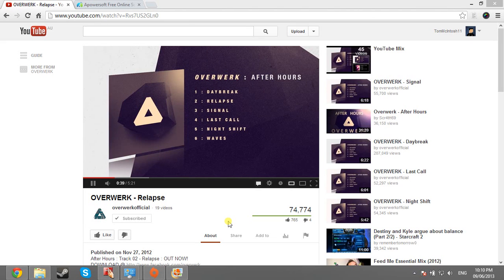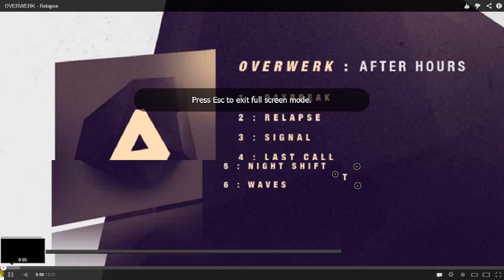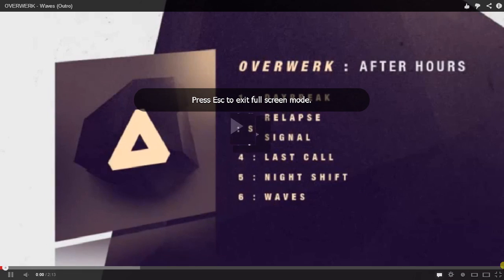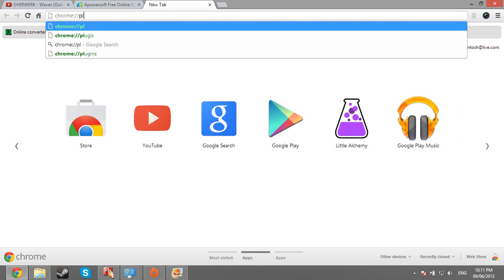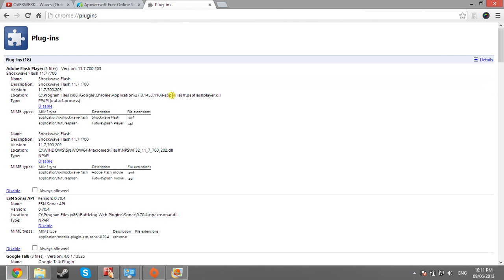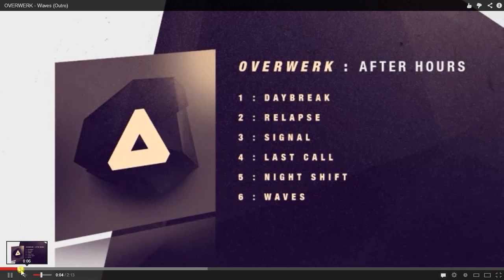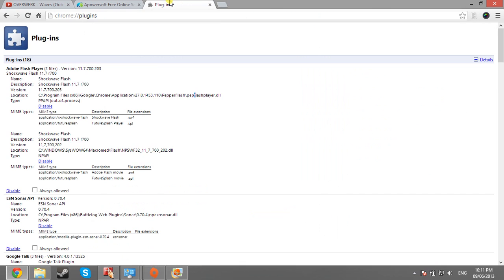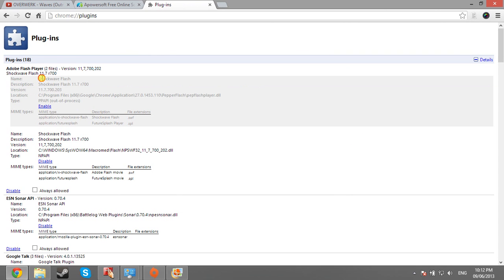How to fix YouTube Glitches In Chrome [HD]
From what I've read, 'Pepper Flash' was an experimental version of flash player that was included with some versions of Google Chrome. Being experimental it caused many issues.